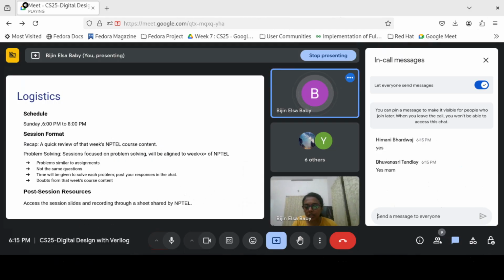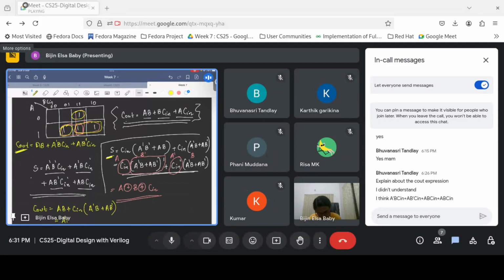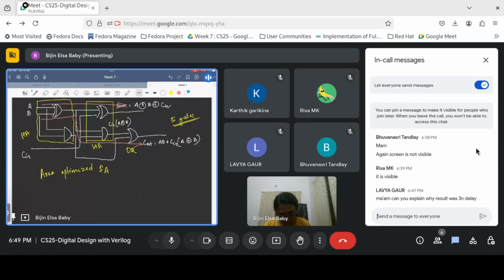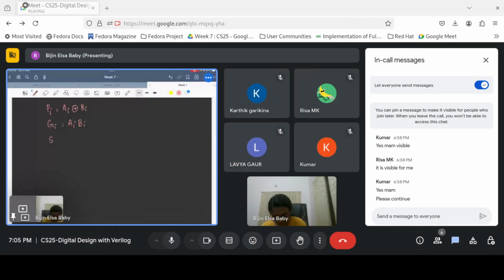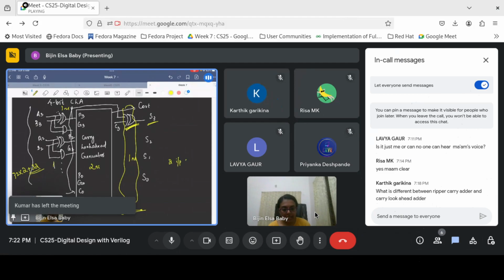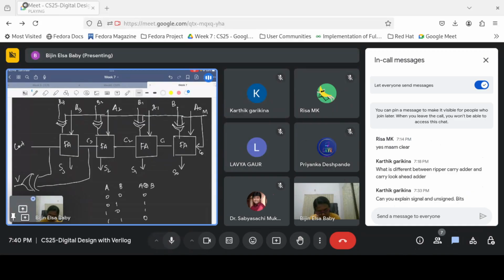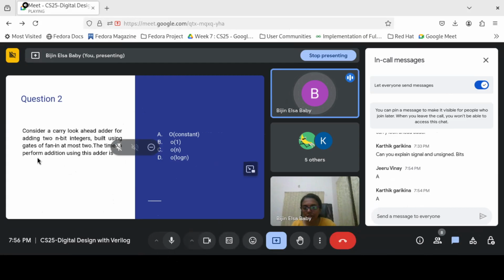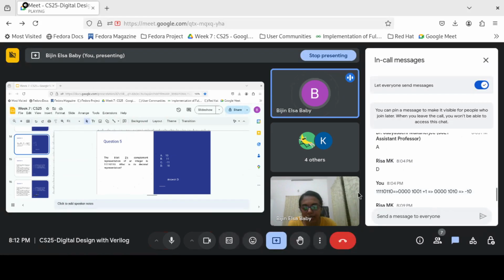NPTEL CS25 Digital Design with Verilog Live Lecture 7